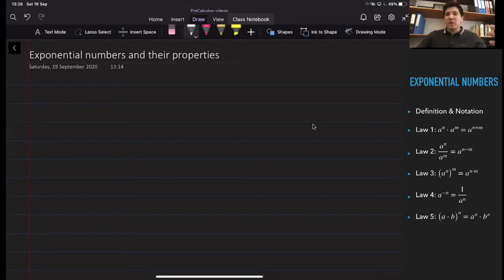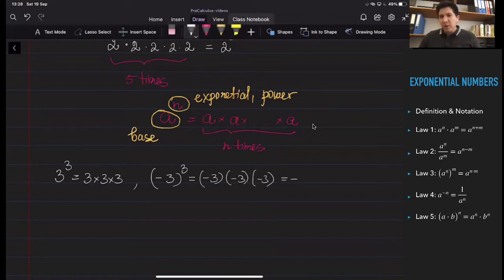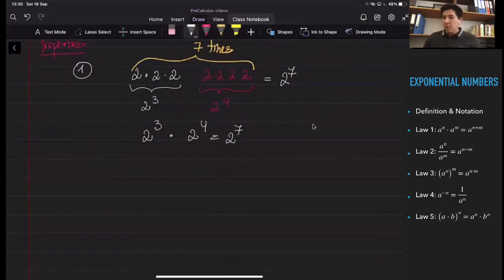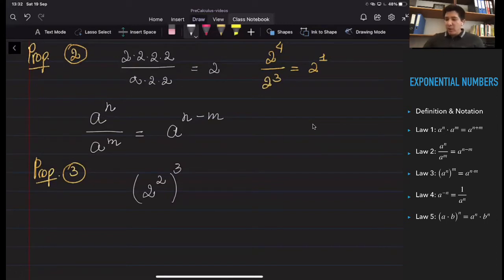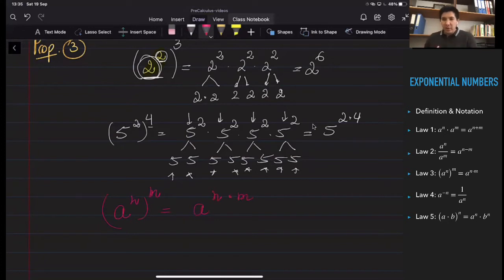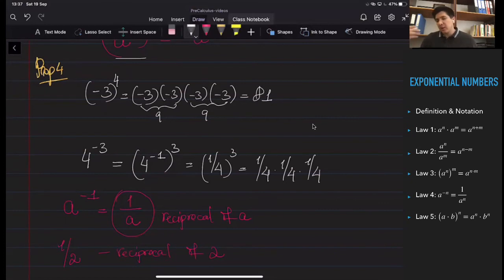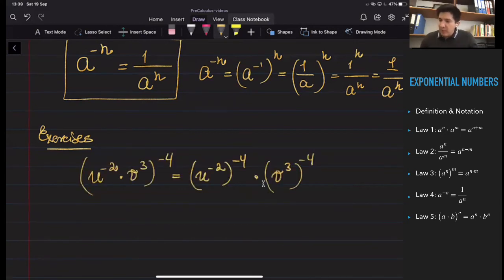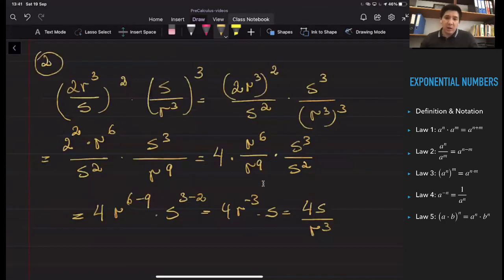Exponential numbers and their properties